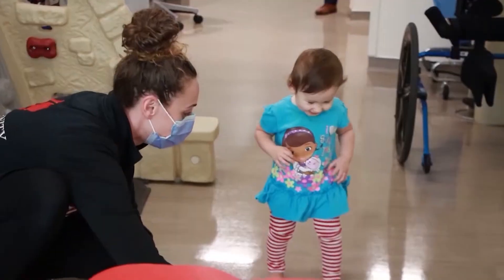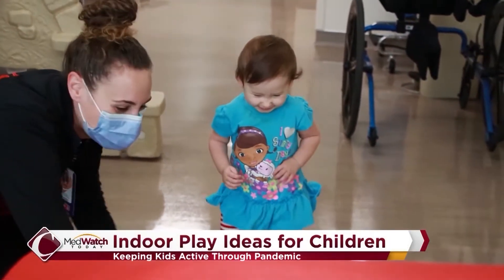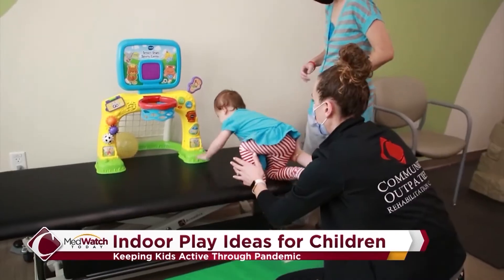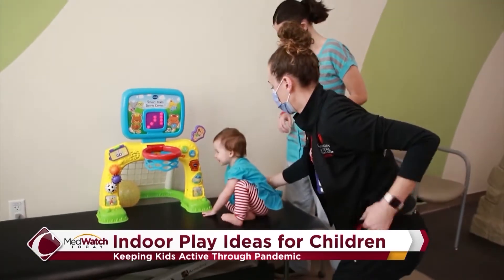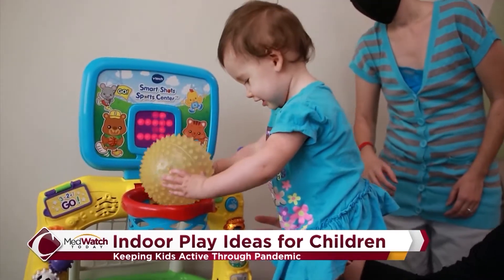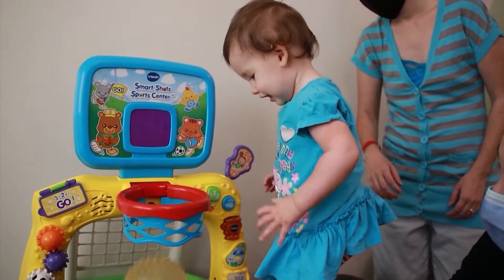Keeping Kids Active During COVID-19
Kids are spending more time than ever in front of a screen due to the COVID-19 pandemic. A pediatric physical therapist teaches you some ways to keep your child active while at home.